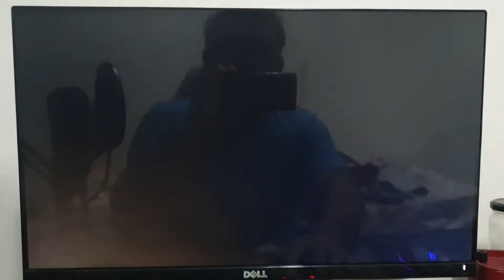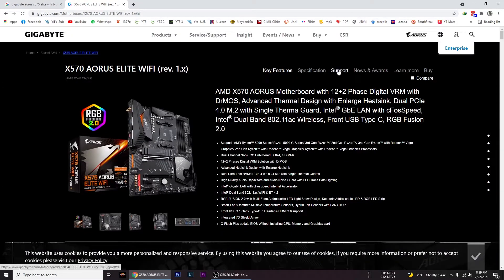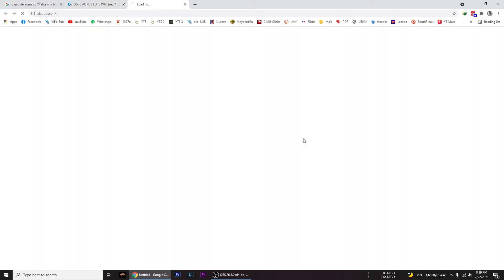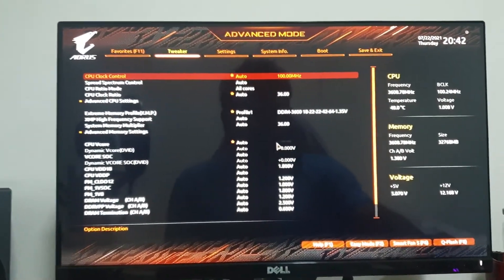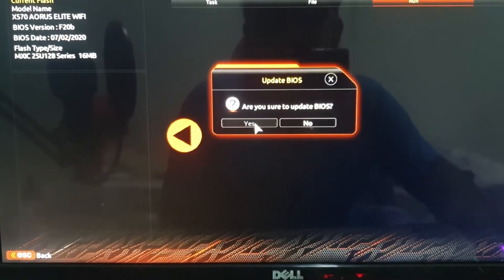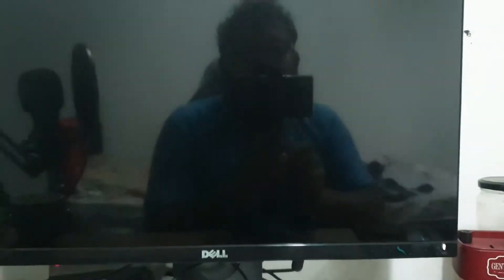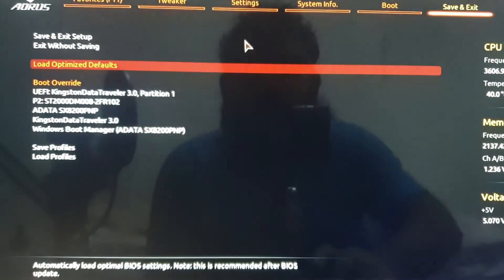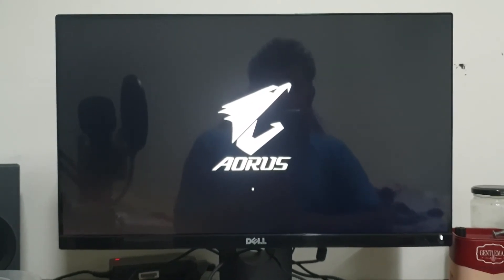AMD X570 Gigabyte X570 BIOS Update using Q-Flash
This video shows how to update bios in AMD X570 or gigabyte X570 Motherboard using USB Flash Drive (Q-Flash)

Liked the video?

Who am I and what types videos I’m making?

Interested in tech video?
I make videos on tech mainly about,
  1. PC components, build PC, review products many more
  2. Smartphone Review
  3. Photography Equipment (Hands on + Review)
  4. Daily basis tech products